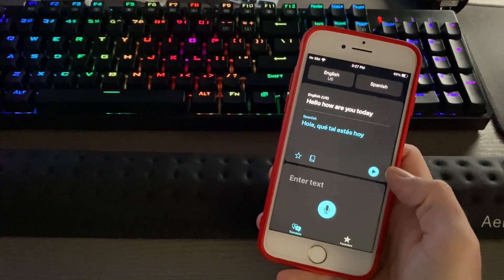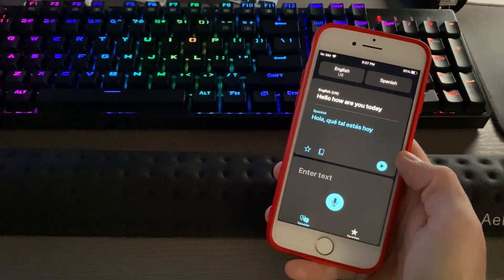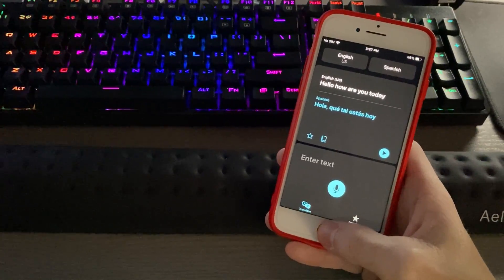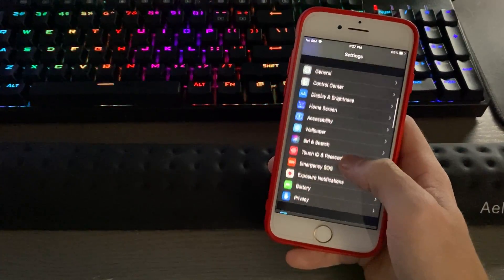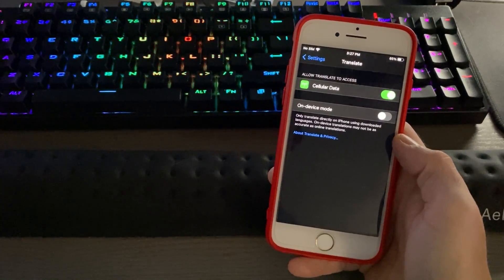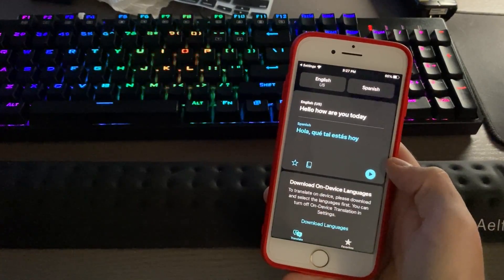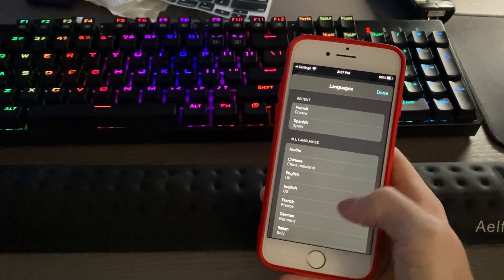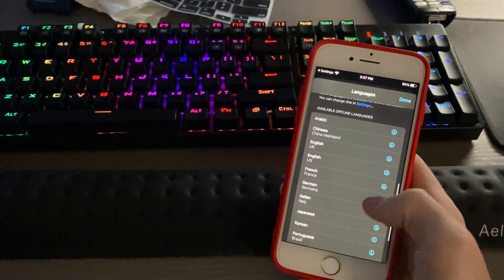iOS 14 Quick Tip! Translate app!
iOS 14 brings with it Translate app that offers live translation with many languages. It also includes a more limited set that can be downloaded in case of limited or no data connectivity.

To download languages for offline/low data use:
-Go to Settings
-Translate
-Turn on "On-Device mode"
It will ask you to return to the app
-Tap Download languages
-Scroll down to the available offline languages and choose your selection
You now have that language for offline use!